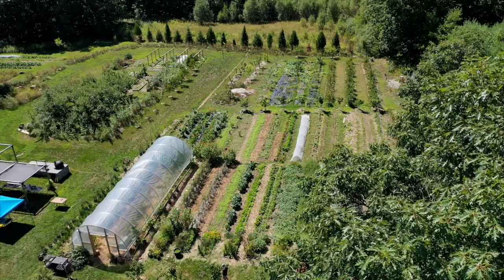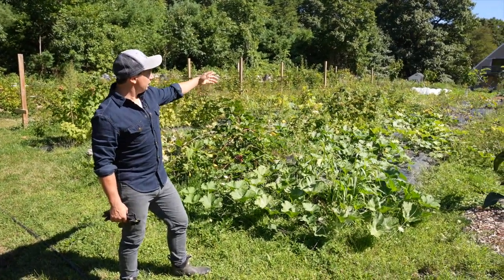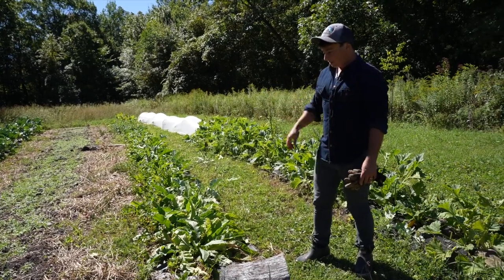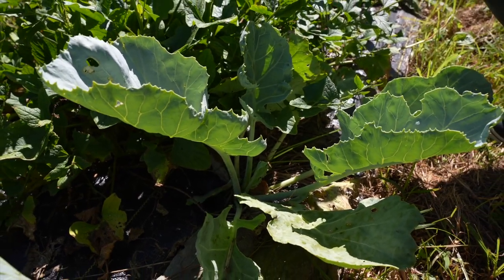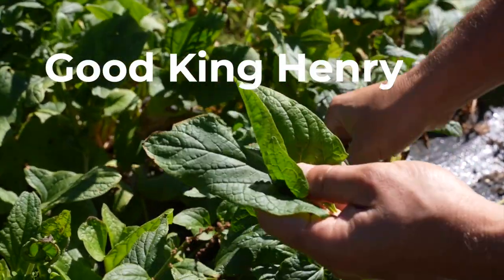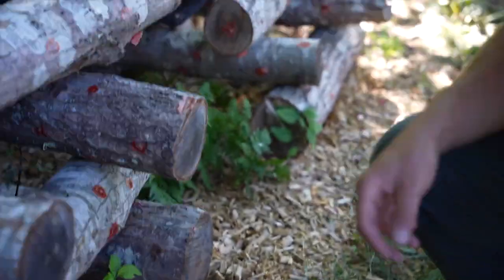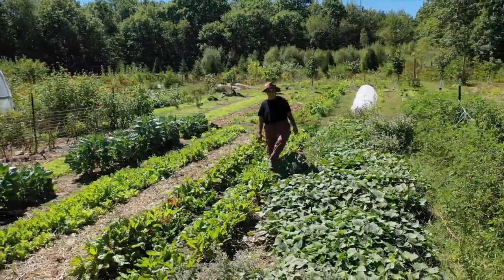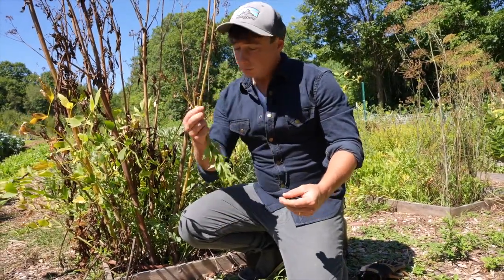Perennial Plant Tour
In this video we go through our fields at the Agro-Eco Project and identify the various perennial fruits and vegetables grown on our farm. Perennial plants are important for sustainable farming because they protect the farm from soil erosion and improve the soil structure.